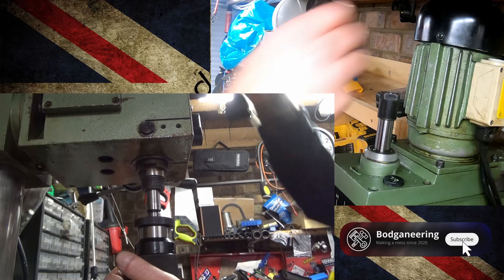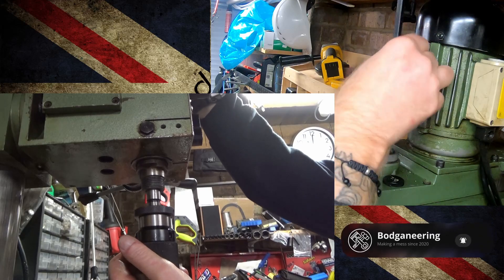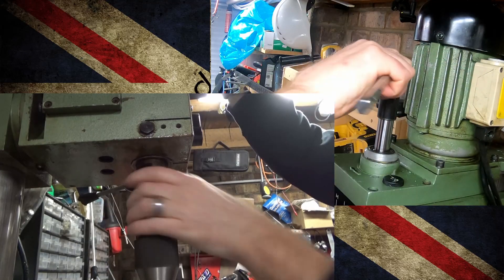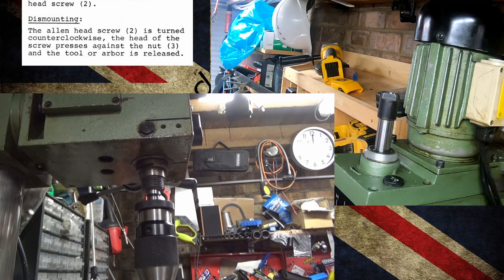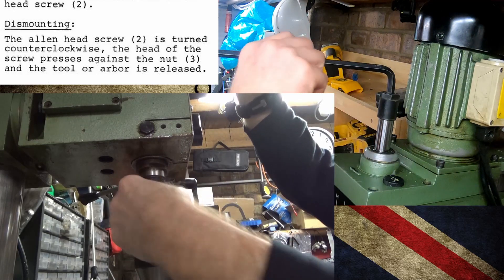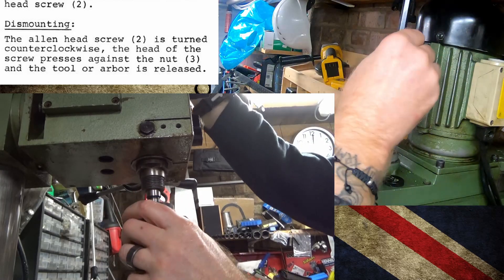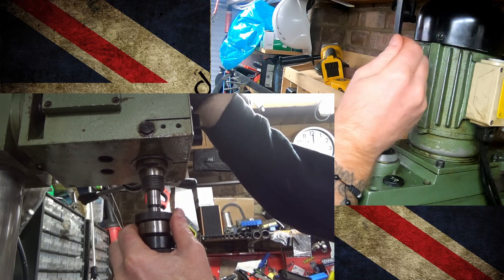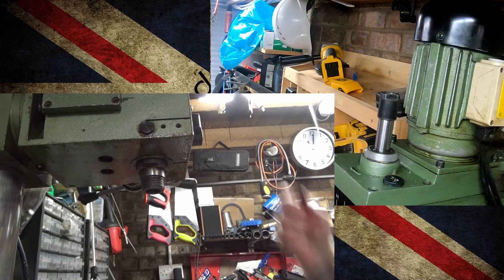EMCO FB2 Using The Morse Taper Ejector Nut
I've seen this question asked a few times so what better way to start out a Sunday than make a video about it.

The ejector nut is designed to stop you from needing to hit the drawbar with a hammer to release morse taper tools as the shock will eventually damage your spindle bearings.

This method will also work on the FB2 clones, such as the Warco, if they have the same ejector nut design.